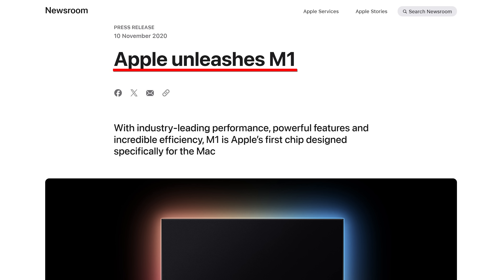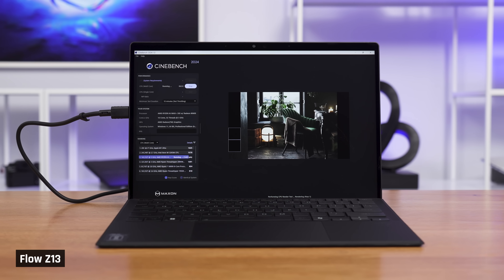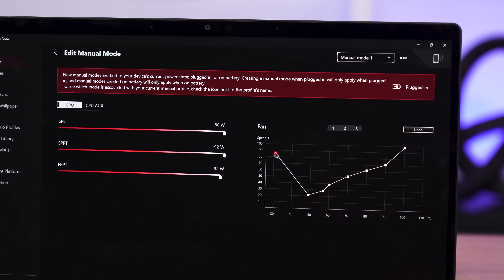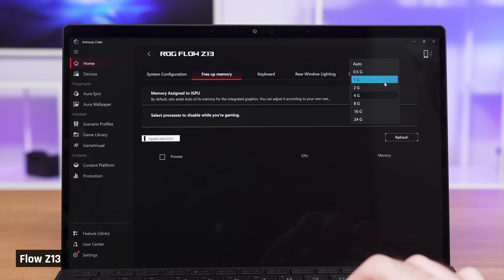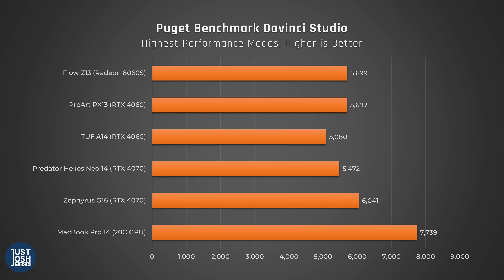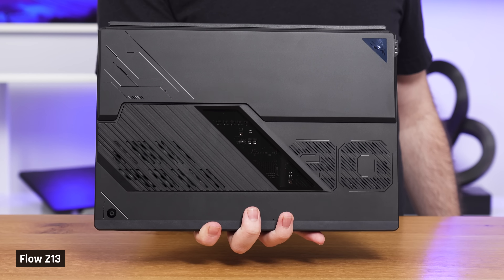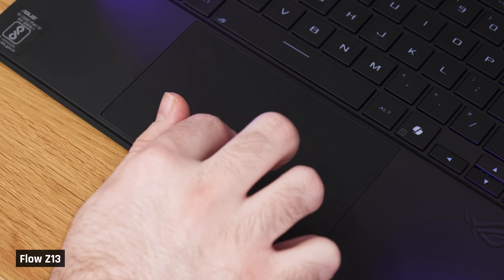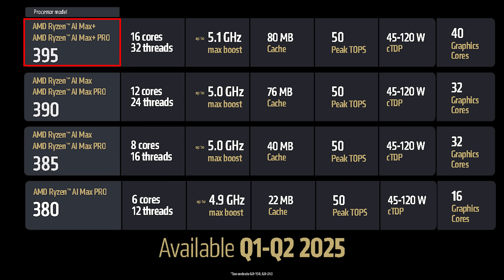The Best Device We've Ever Reviewed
❤️ Flow Z13
💻 HP Zbook Ultra (G1a)

► Timestamps

00:00 Intro
01:49 APU Makeup
02:23 CPU Performance
04:37 CPU Heat & Fan Noise
06:12 Battery Life
07:05 Graphics Performance
09:09 Real World Gaming
10:27 Creative Apps
11:33 Data Science
13:12 Look and Feel
13:57 Ports
14:51 Display
15:45 Keyboard
15:57 Trackpad
16:08 Speakers
16:30 Webcam
16:37 Upgradeable
16:45 Linux Support
17:01 Conclusion